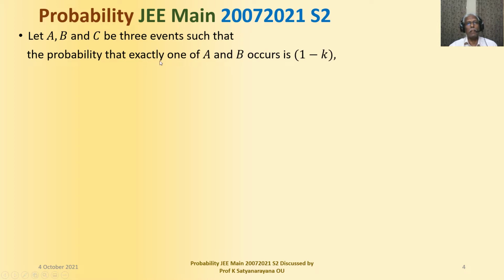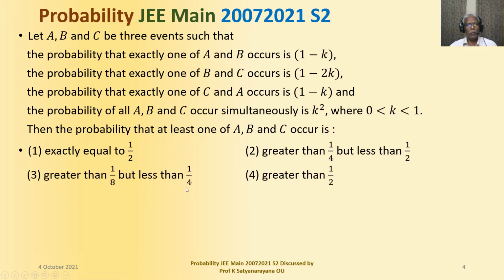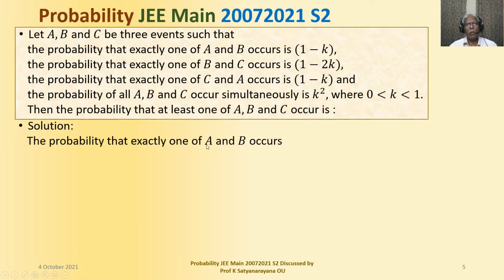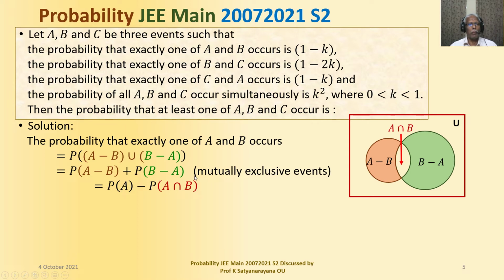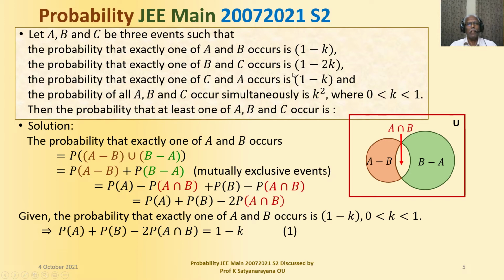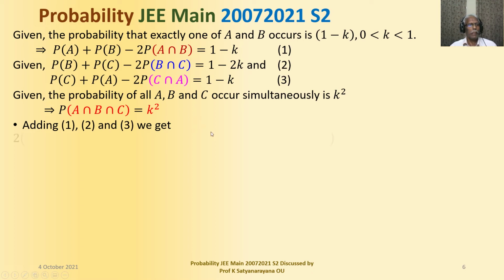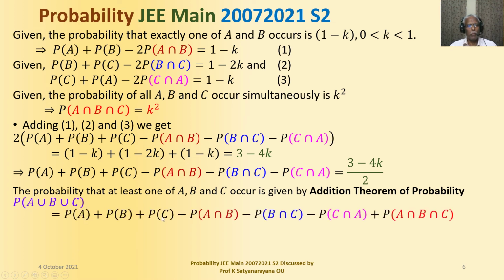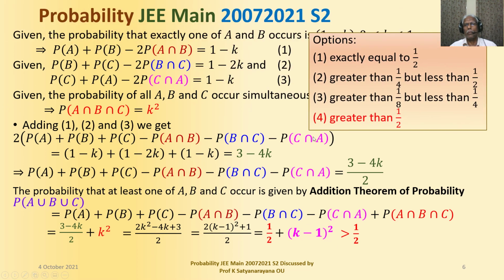Probability JEE Main 20072021 S2 Discussed by Prof K Satyanarayana OU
The solution of a problem from the section probability based on the addition theorem of probability is discussed in detail.